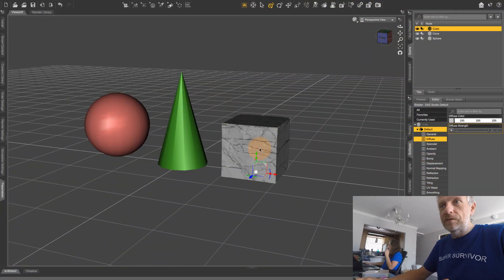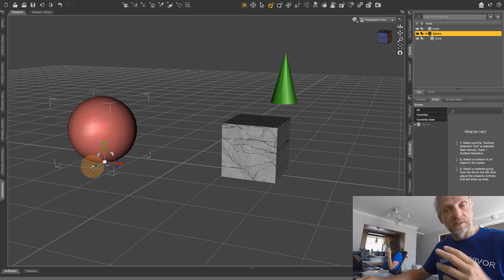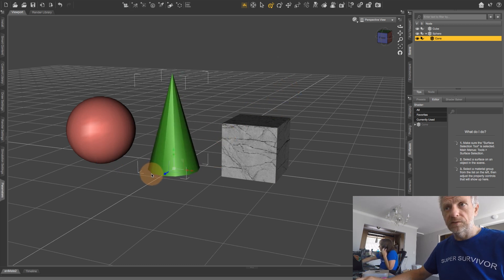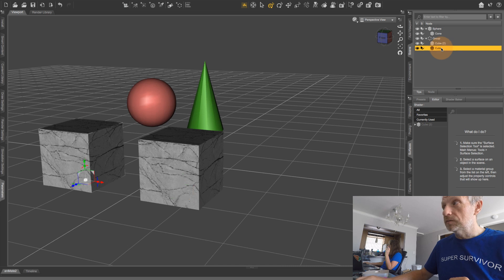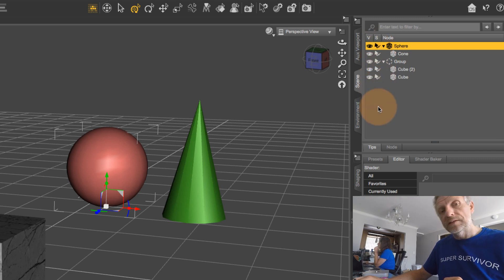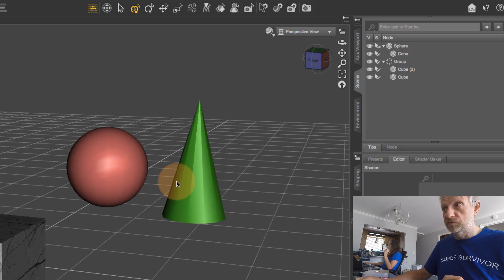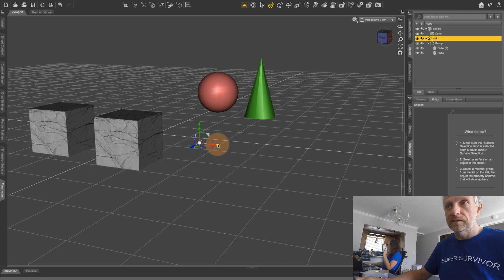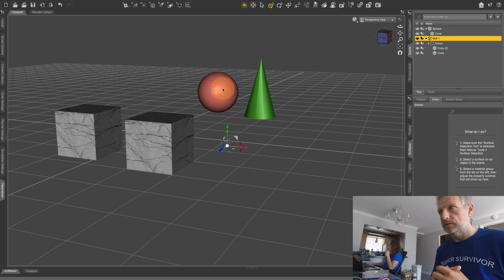DAZ Studio 110: Object Hierarchies, Grouping and Parenting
In this episode I'll show you how parent objects to one another, and how to create groups, and the implications either of these actions has on your scene. I'll also explain the Null object and when/how to use it.

Understanding these concepts means you'll be able to build scenes more efficiently: hierarchies let you move multiple objects around at once, make them (un-)selectable and (in-)visible.

Oh yes, and I'm explaining the concept of selectability and visibility as well. A fun packed episode it is indeed!

LISTEN to my DAZ Studio 101 PODCAST